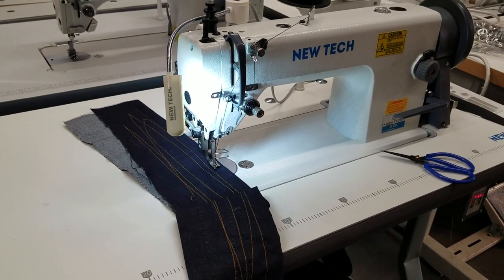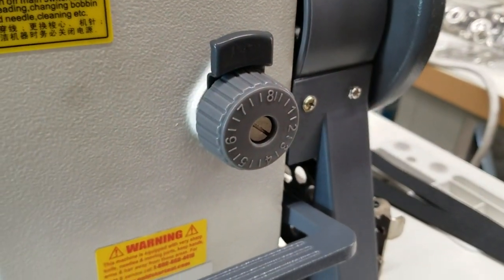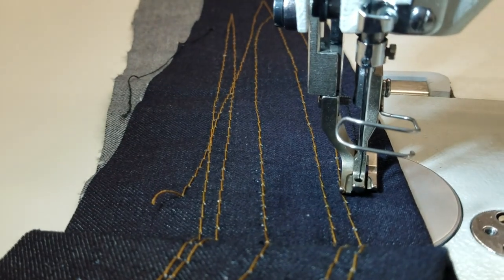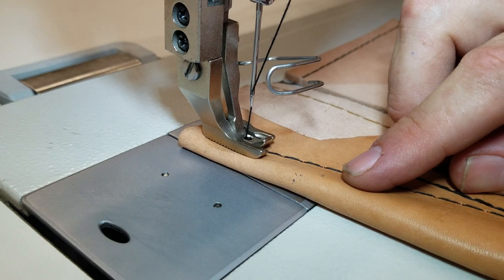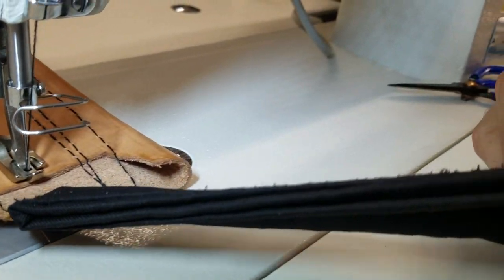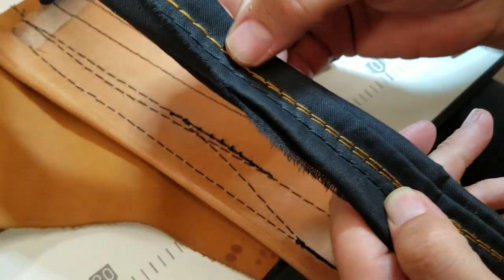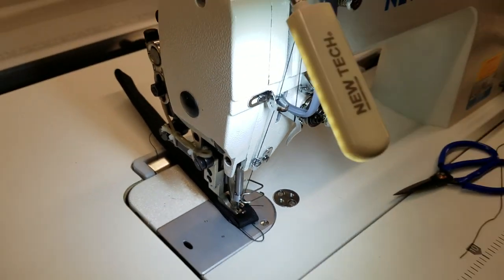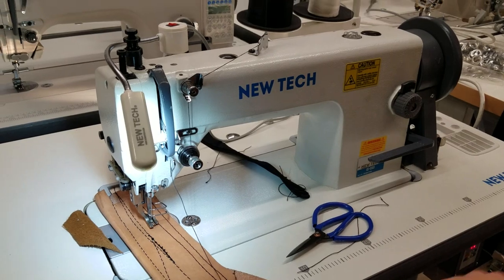New-Tech GC-0303 Industrial Sewing Machine - Goldstartool.com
Today, David shows us how to work with New-Tech GC-0303 Walking Foot Industrial Sewing Machine w/Table and Servo Motor,
Sewing Machines & Parts - 99 Cent US Shipping - GoldStarTool.com